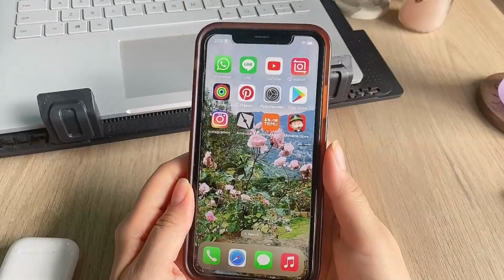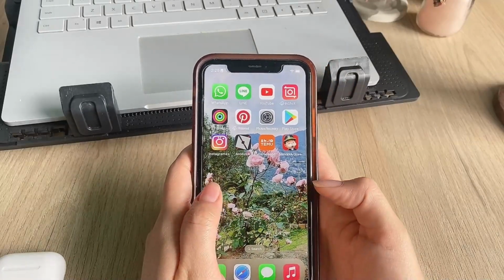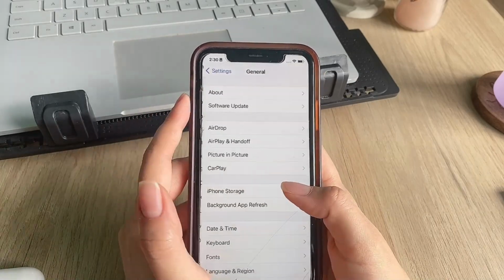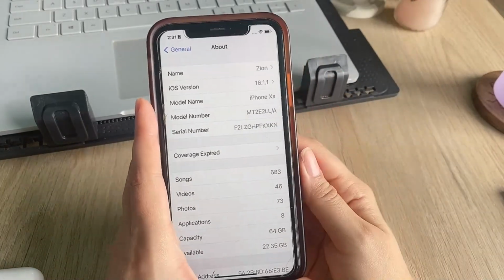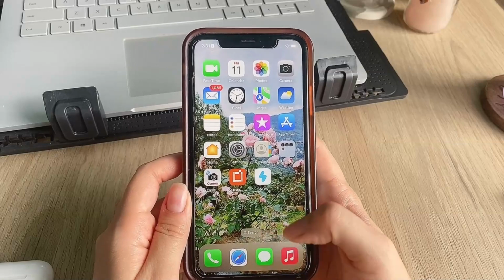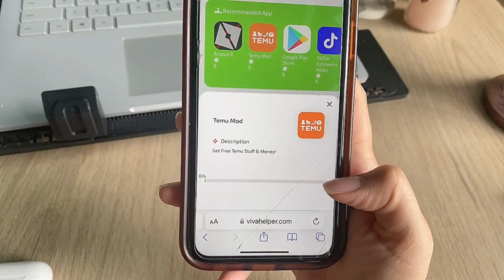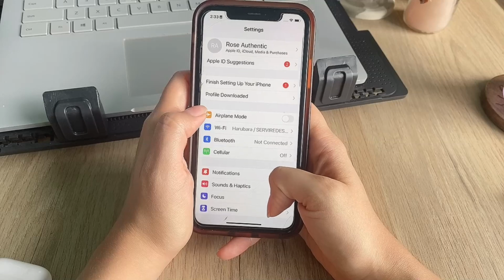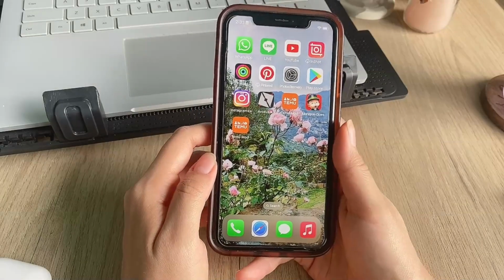Hidden TEMU Coupon! (Get FREE STUFF Now)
how to get free stuff, gifts, orders, items off temu. temu method , hey guys looking for temu coupon promo code? just follow the steps in this video ,and you'll get free stuff from temu instantly!